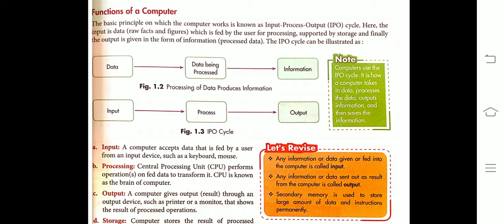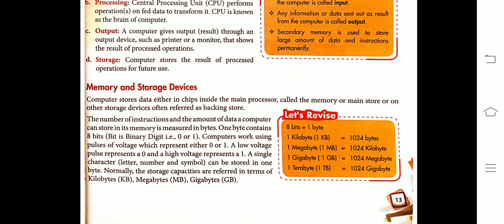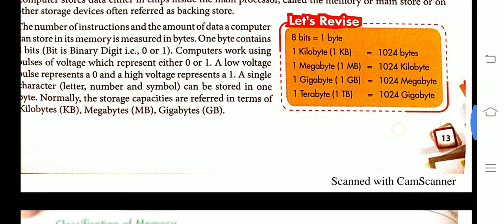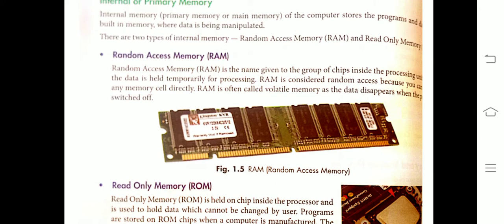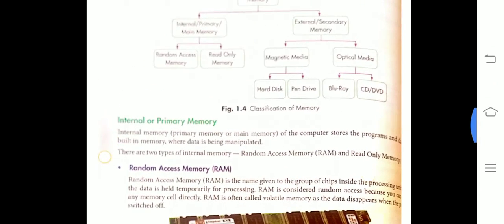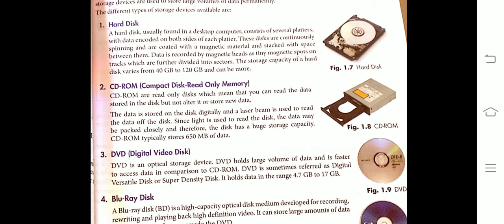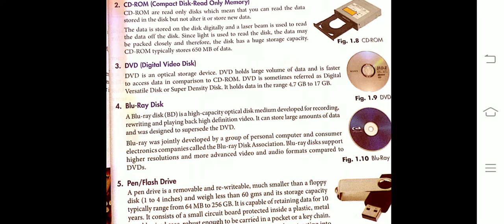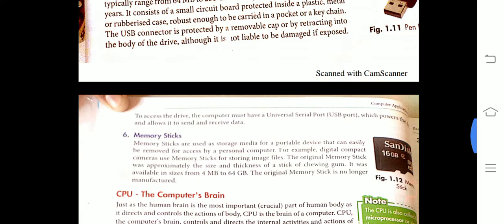IPO CYCLE Memory units and Storage Devices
In this students will learn about IPO cycle,  memory units,  storage Devices,processing devices ,etc..